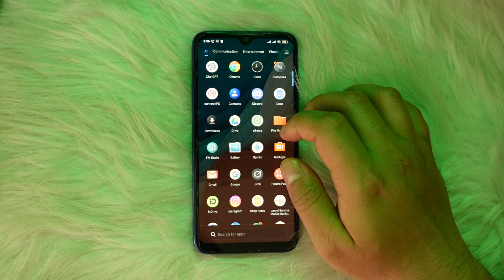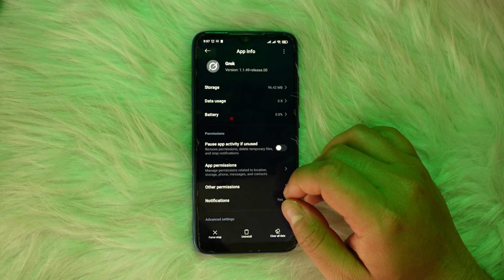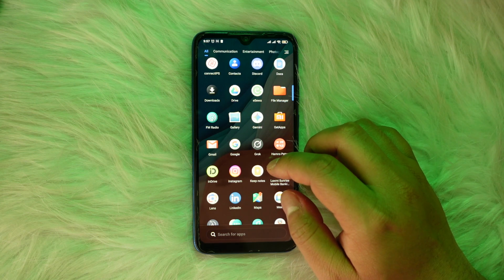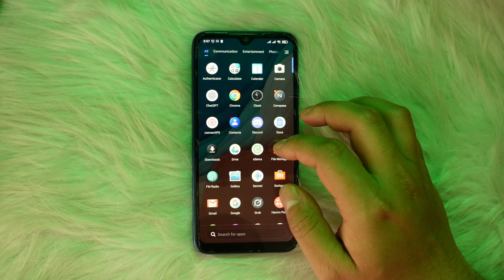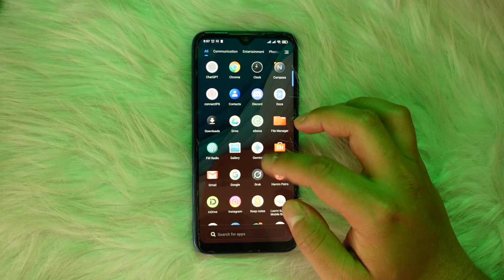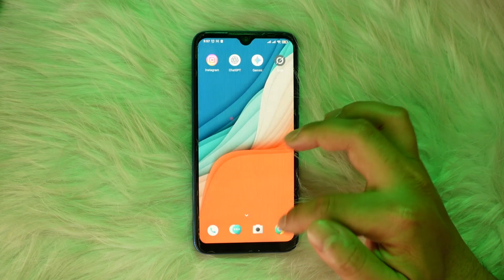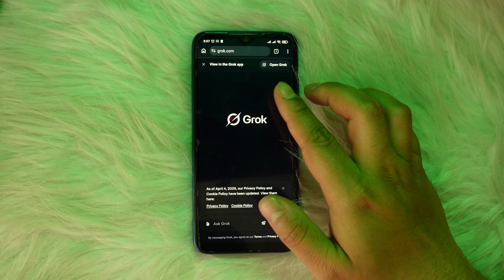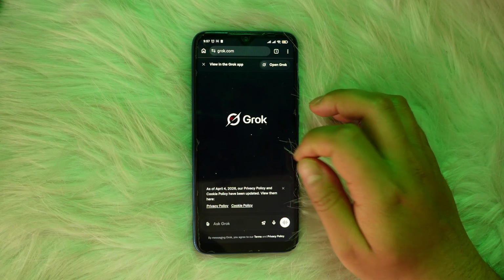How to Fix Grok AI Not Working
Check the internet connection by testing other apps that require online access. Clear the Grok app cache by tapping and holding the app, going to App Info, then Storage, and selecting Clear Cache. For web version users, clear the browser cache as well.

If the issue continues, uninstall and reinstall the Grok app to ensure the latest version is installed and any bugs are resolved.

Try switching to a different version of the platform. If using the mobile app, open a web browser and go to grok.com to access Grok through the web version instead.